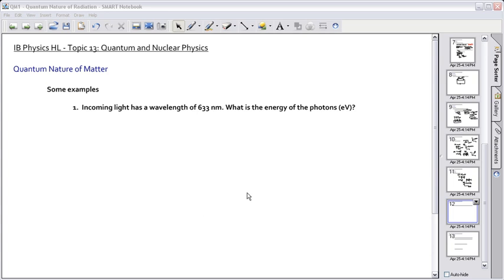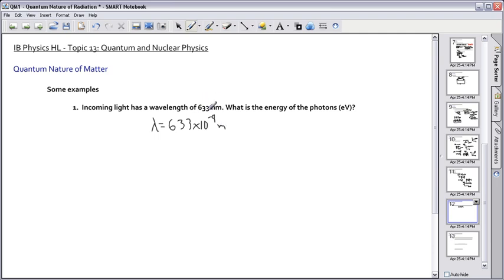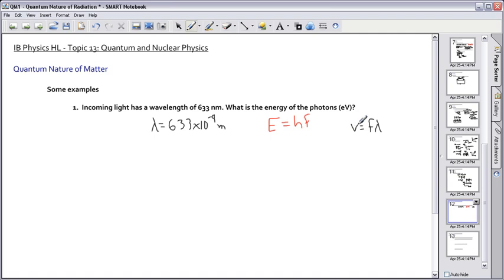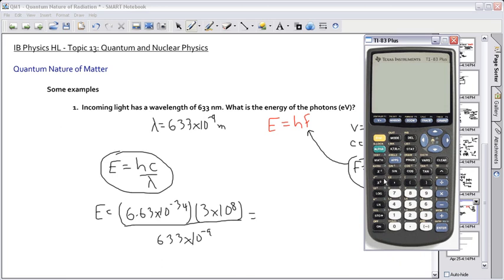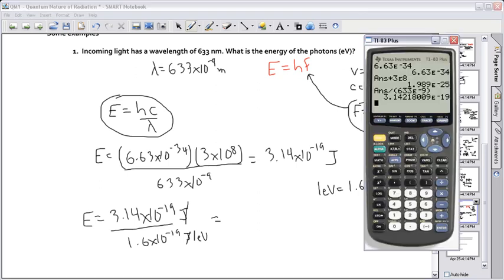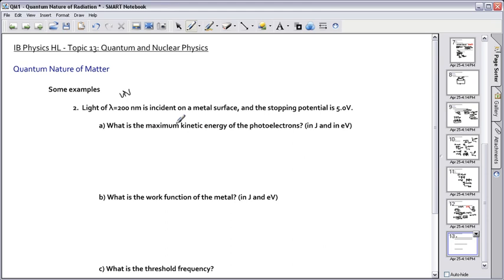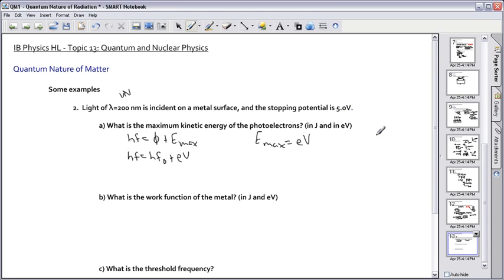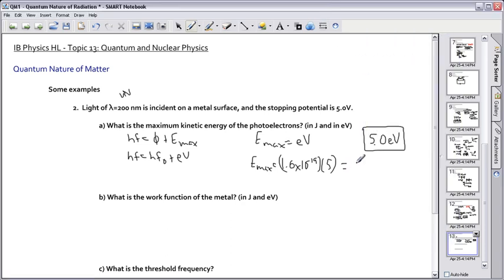IB Physics HL Quantum and Nuclear 7.mp4